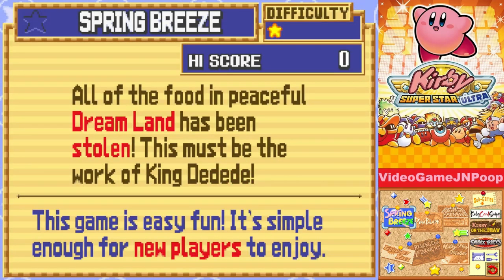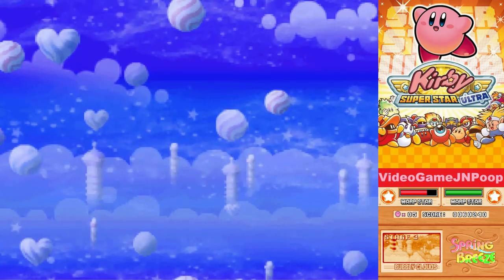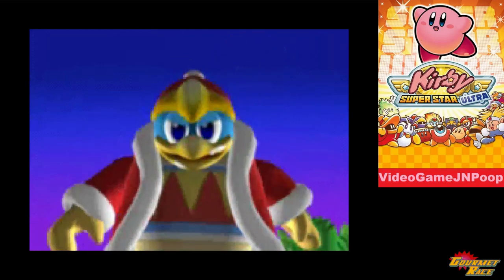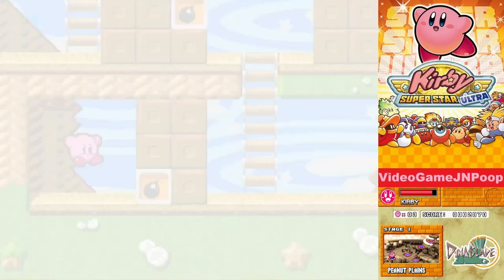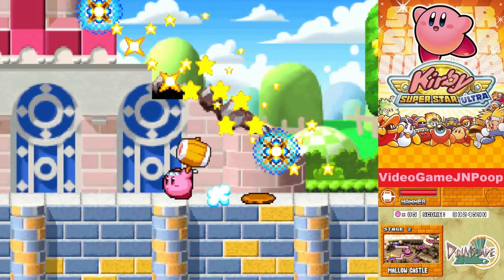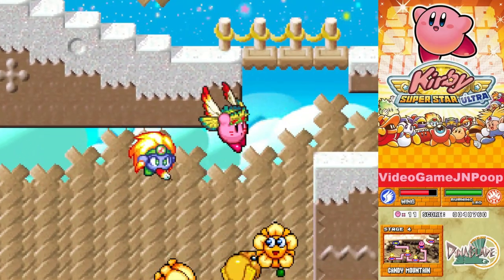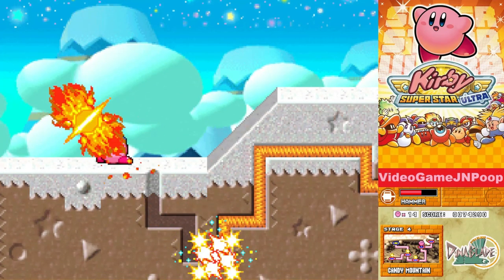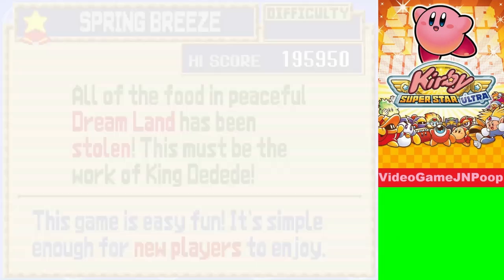Kirby Super Star Ultra - Episode 1: Kirby's Fun Park Ultra Super Deluxe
Kirby Super Star Ultra (known in Japan as Hoshi No Kirby: Ultra Super Deluxe) is a 2008 anthology platform video game developed by HAL Laboratory and published by Nintendo.

It is a remake of Kirby Super Star / Kirby's Fun Pak.

This was played on DeSmuME on PC via emulation.